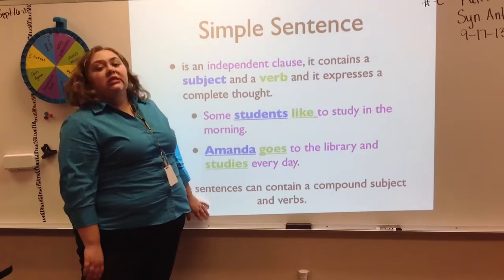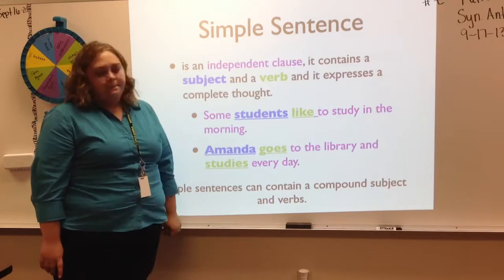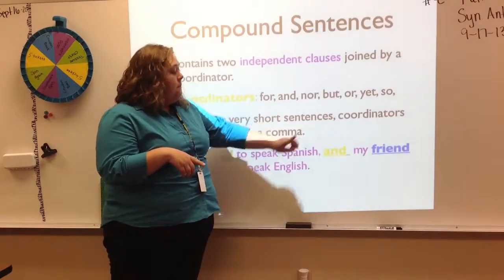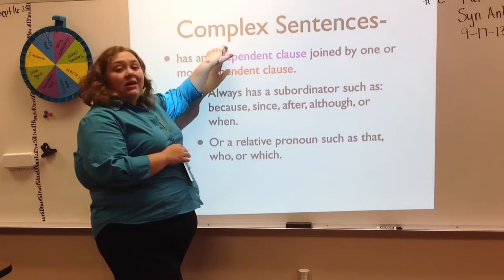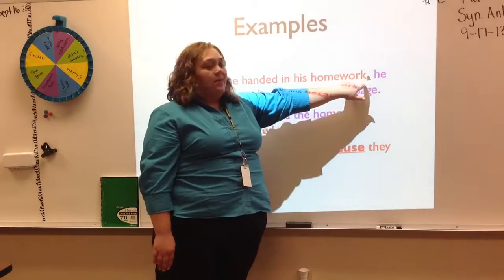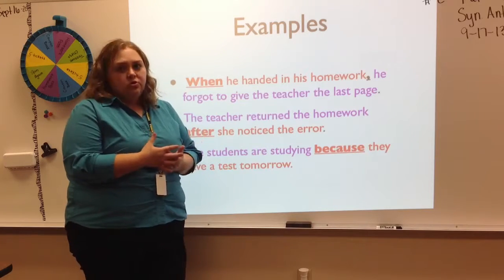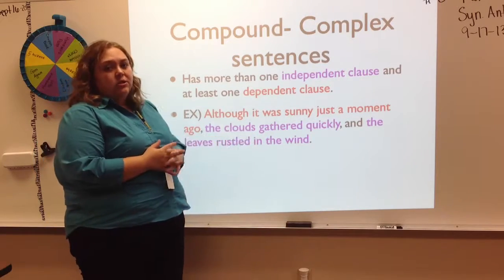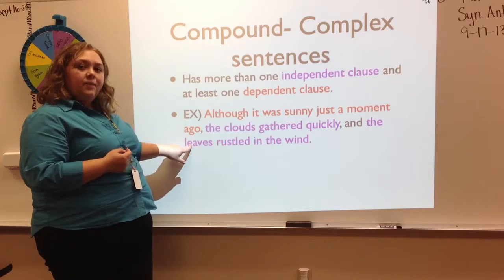Complex, compound sentences.